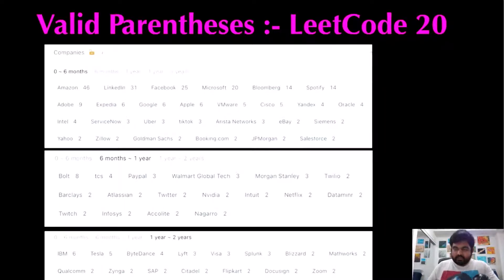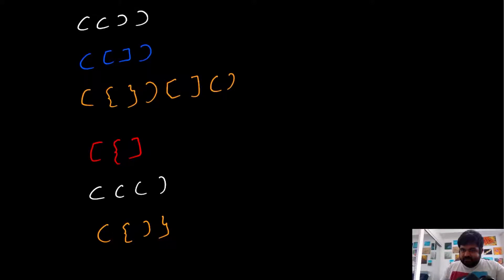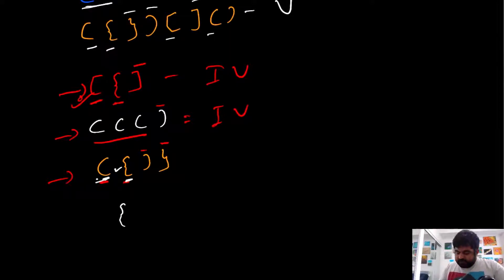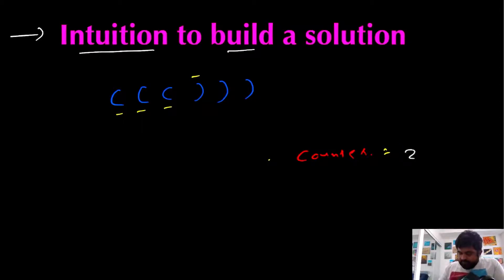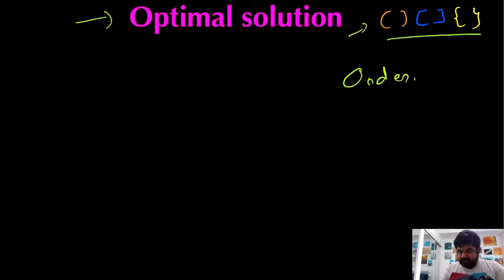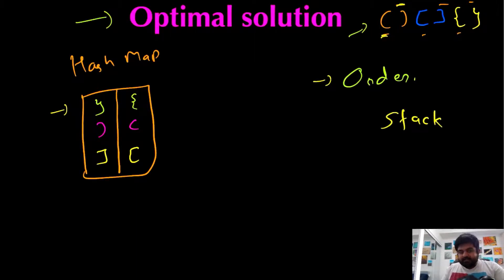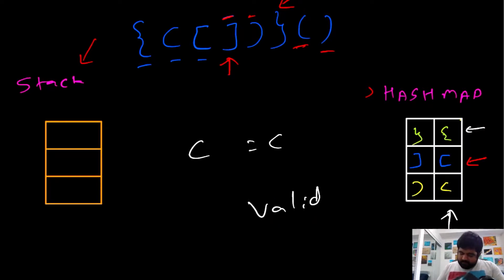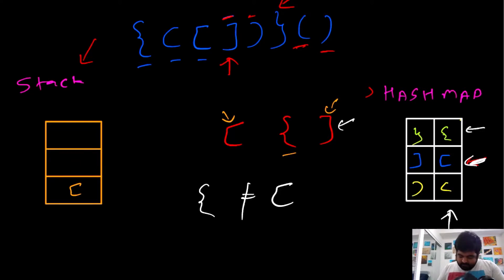Valid Parentheses: 20 - String interview Question @ tesla, google, amazon, microsoft, facebook,apple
Learn to solve this amazing Leetcode easy, String problem that has been asked in hundreds of technical interviews at companies like Google, Facebook, Amazon, Microsoft, Meta, apple, Uber, Tesla, Twitter, Bloomberg, Netflix, snapchat.

Leetcode: 20

This Problem was recently asked in following companies in Technical Coding Interview:

Spotify technical interview
Expedia technical interview
Intel technical interview
Arista Networks technical interview
eBay technical interview
Bolt technical interview
tcs technical interview
Twilio technical interview
Barclays technical interview
Atlassian technical interview
Twitter technical interview
Morgan Stanley technical interview
Nvidia technical interview
Intuit interview
Netflix interview
Dataminr interview
Twitch interview
Infosys interview
Accolite interview
Nagarro interview
IBM interview
Tesla interview
ByteDance interview
Lyft interview
Visa interview
Splunk interview
Blizzard interview
Mathworks interview
Qualcomm interview
Zynga interview
SAP interview
Citadel interview
Flipkart interview
Docusign interview
Zoom interview
Airbnb interview
Zenefits interview

1) To have a motive for me to solve leetcode problems.
2) In order to solve a LC problem, first I have to really understand the problem and explain my thought process, which solidifies my concepts.
3) I can document my progress. Also learn a new skill on how to run a YT channel.
4) My work can help other software engineers.
5) I can have something cool to mention in my linked-in and resume.

Here is a list of my dream Companies:

FAANG,
Meta,
Google,
Amazon,
Netflix,
Microsoft,
apple,
doordash,
roblox,
stripe,
instacart,
uber,
lyft,
linked In,
pinetrest,
bloomberg,
robinhood,
Goldman Sachs,
box,
two sigma,
byte dance,
air bnb,
nuro,
ui path,
oracle,
data bricks,
waymo,
dropbox,
coinbase,
snowflake,
snap,
nvdia,
broadcom,
slack,
intel,
cisco,
indeed,
salesforce,
wayfair,
okta,
splunk,
service now,
coursera,
square,
upgrade,
mozilla,
yelp,
unity,
ebay,
affirm,
stach adapt,
amplitude,
github,
wish,
brex,
etsy,
chime,
shopify,
amd,
GoDaddy,
IBM

Introduction: 00:00
Understanding the Problem Statement: 00:27
Intution to Build Solution: 02:57
Optimal Solution: 04:52
Coding: 09:36